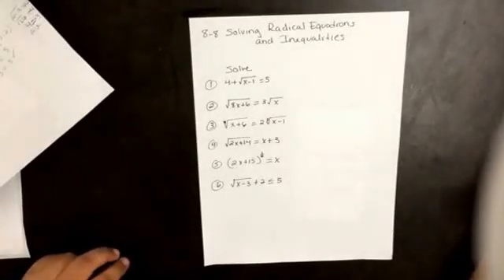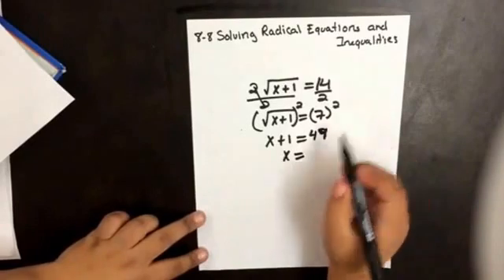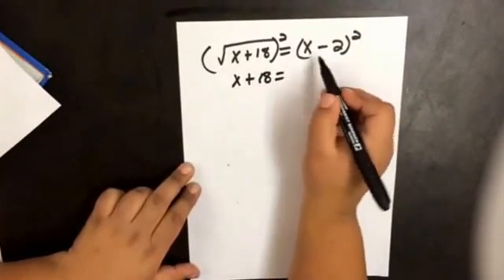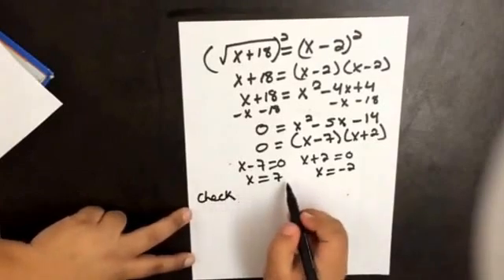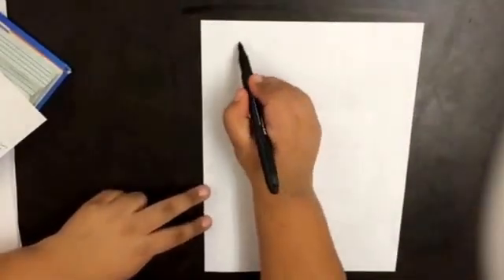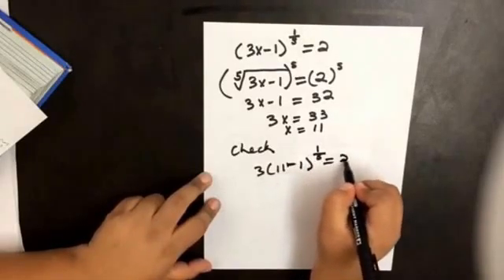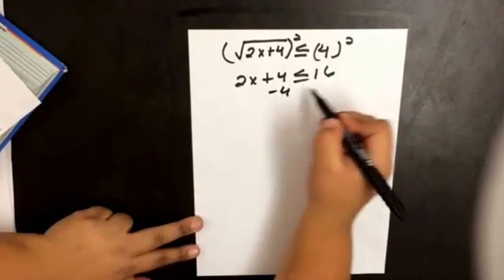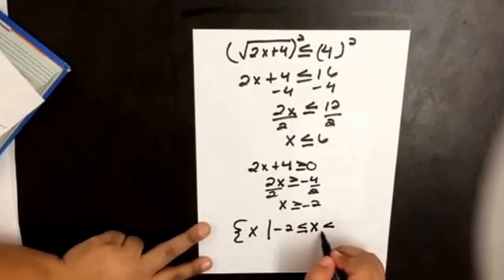Solving Radical Equations and Inequalities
This video shows you how to solve radical equations and inequalities.  Remember that whenever you are trying to solve an equation you are looking for a value, or values, that make the equation true.  When you are solving a radical inequality you are looking for a set of values.